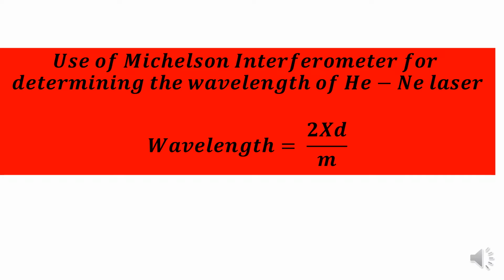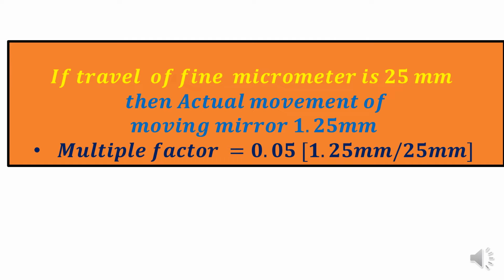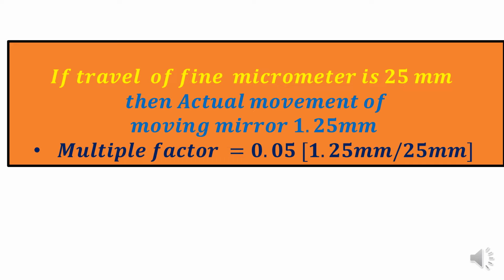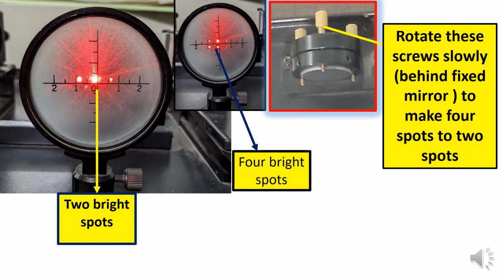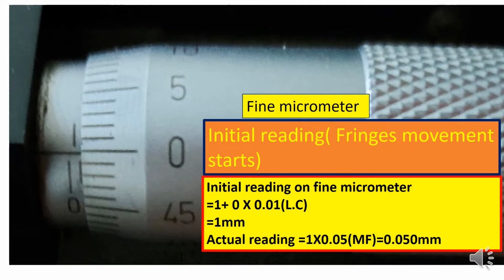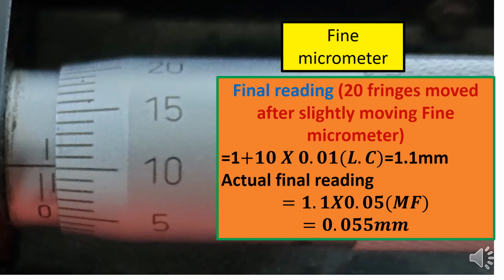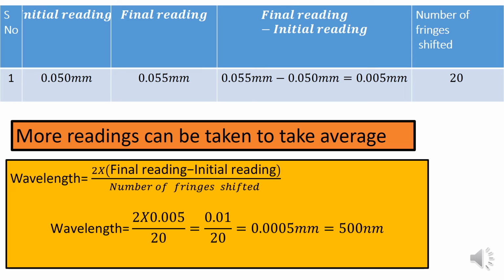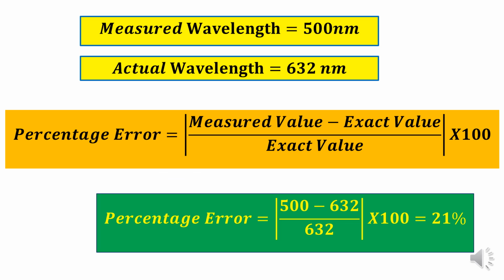𝑼𝒔𝒆 𝒐𝒇 𝑴𝒊𝒄𝒉𝒆𝒍𝒔𝒐𝒏 𝑰𝒏𝒕𝒆𝒓𝒇𝒆𝒓𝒐𝒎𝒆𝒕𝒆𝒓 𝒇𝒐𝒓 𝒅𝒆𝒕𝒆𝒓𝒎𝒊𝒏𝒊𝒏𝒈 𝒕𝒉𝒆 𝒘𝒂𝒗𝒆𝒍𝒆𝒏𝒈𝒕𝒉 𝒐𝒇 𝑯𝒆−𝑵𝒆 𝒍𝒂𝒔𝒆𝒓 (MSC students )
Mr. Ranjit Singh
SLIET, Longowal 148106 Punjab India